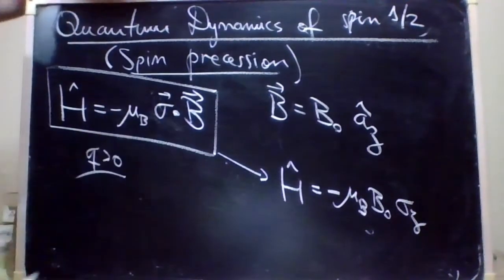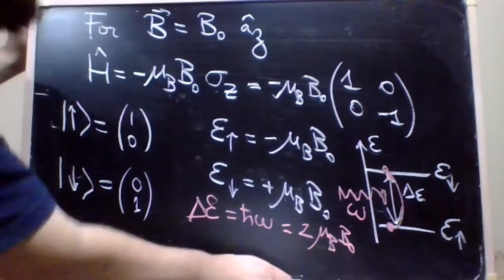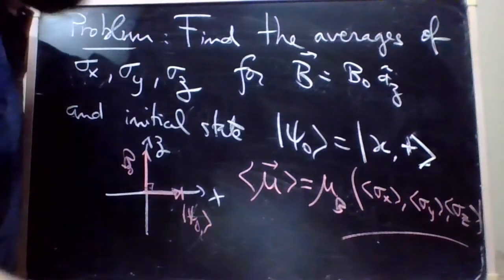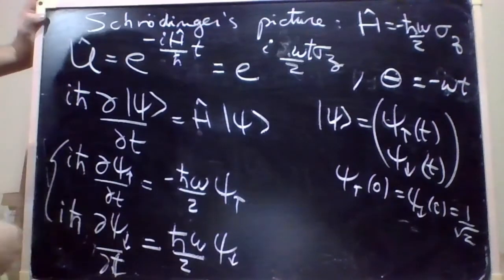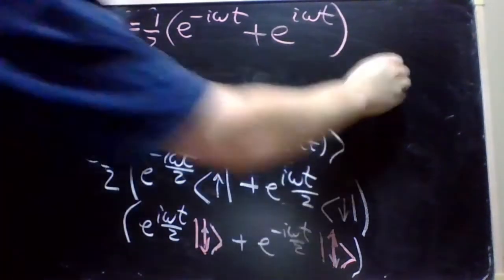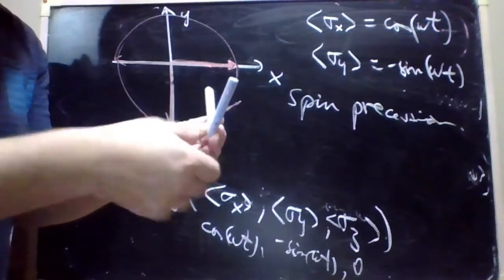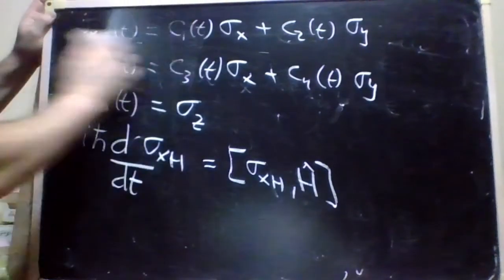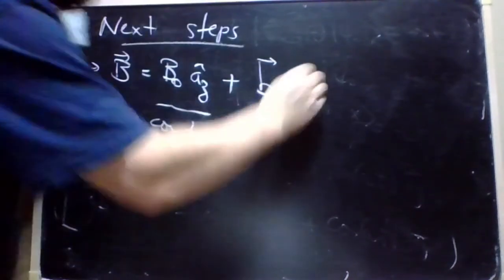QM - Lecture 14 - Quantum Dynamics of Spin 1/2: Spin Precession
In this lecture the spin precession problem under the influence of a constant magnetic field is discussed in more details, using some of the ideas put forward in the previous lecture. The results are obtained both in the Schroedinger picture and the Heisenberg picture.

Hope you enjoy it. Comments are welcomed.